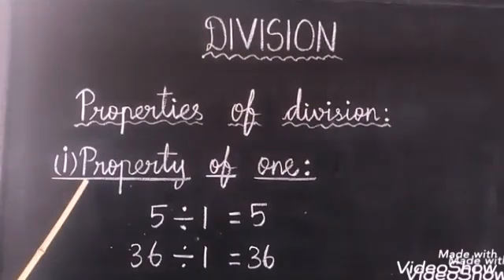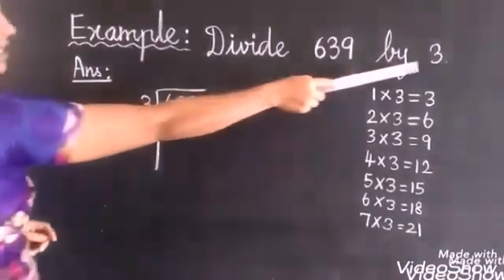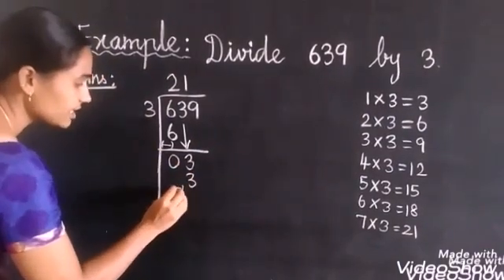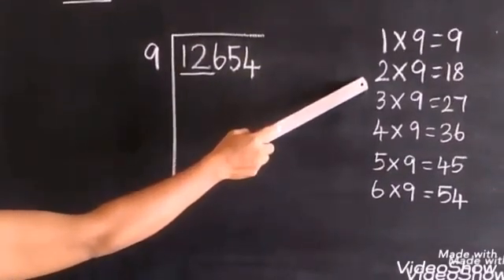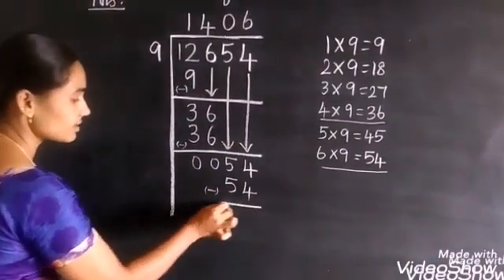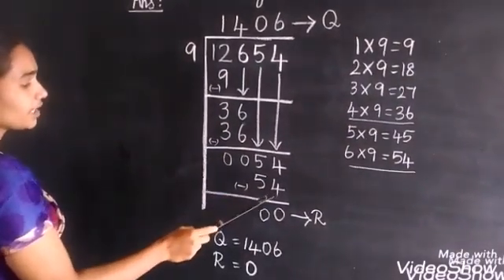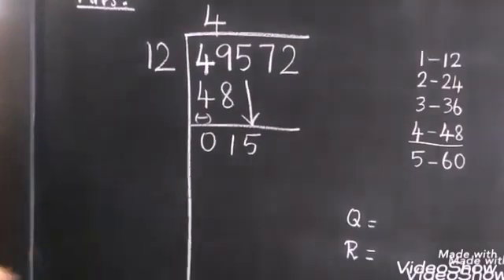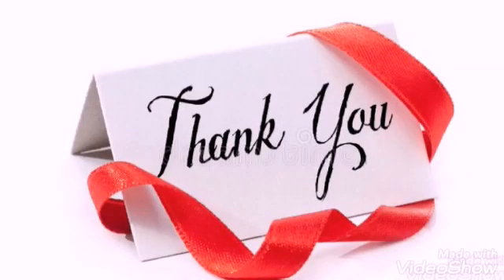5th STD | MATHS | DIVISION